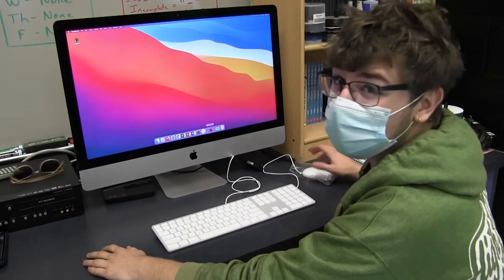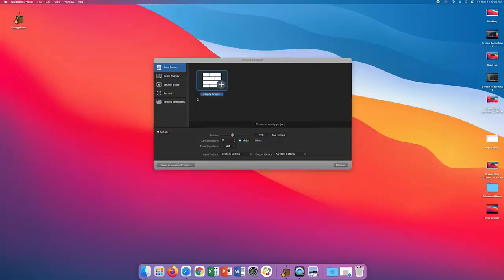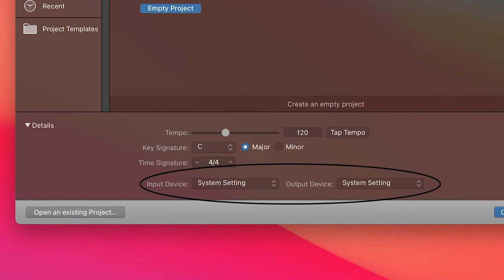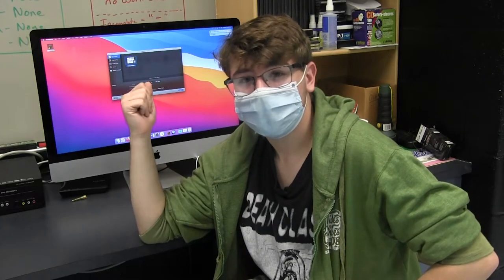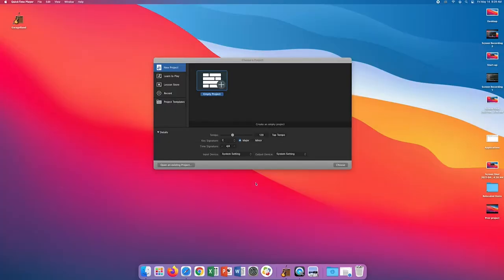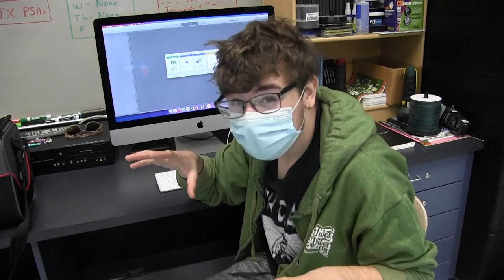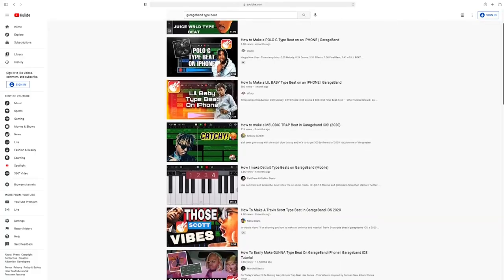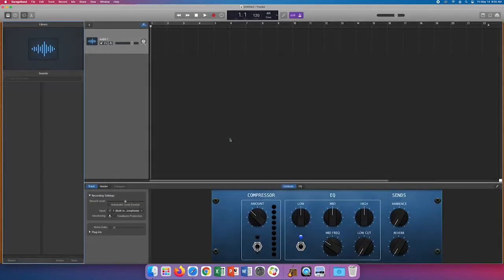How To Use GarageBand, Part 1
Ben and Marques wrote and produced this three part series on how to use GarageBand to help their classmates navigate "the application with no user's manual." In this first part Ben gives you a basic overview of getting started with GarageBand.